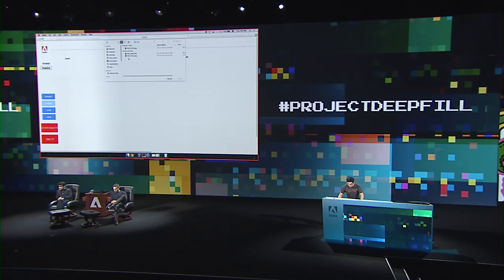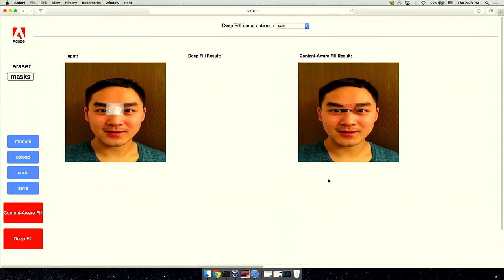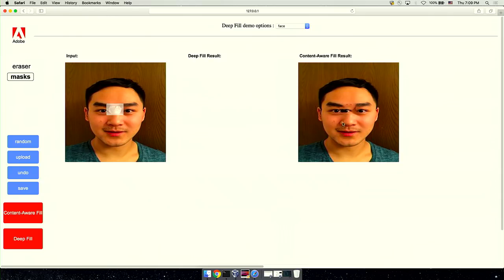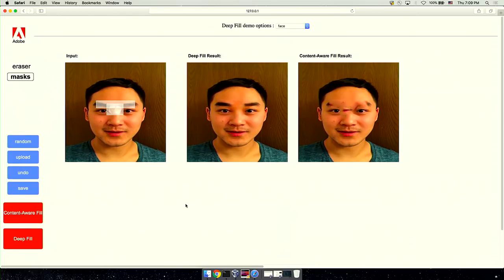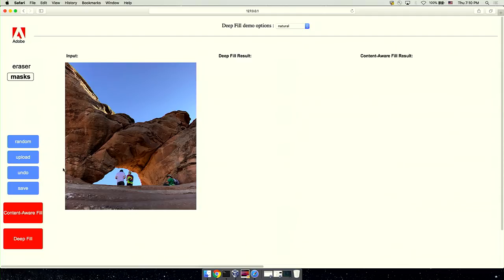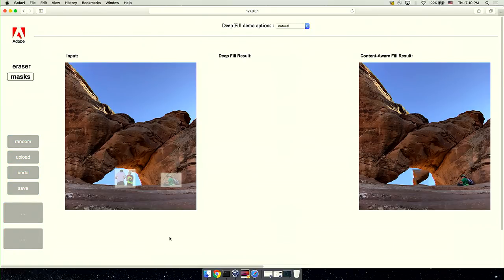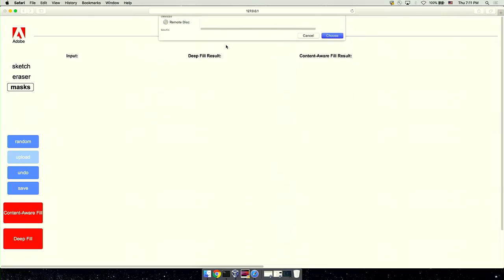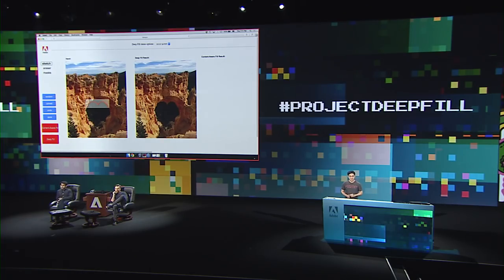ProjectDeepFill: Adobe MAX 2017 (Sneak Peeks) | Adobe Creative Cloud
Deep Fill is a new deep neural network-based image in-painting system, powered by Adobe Sensei, that 1) learns to generate image patches that are visually realistic and semantically reasonable, and 2) allows interactive customization of results based on users’ brushing and sketch inputs.